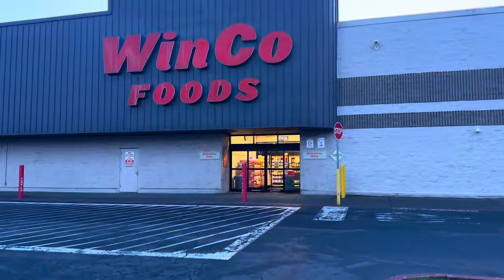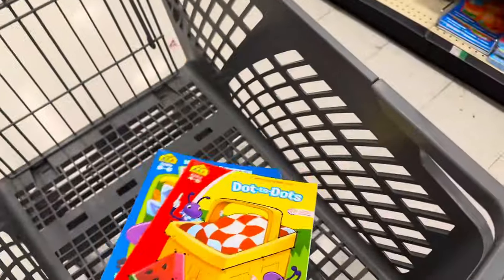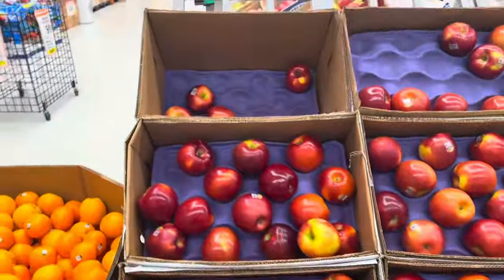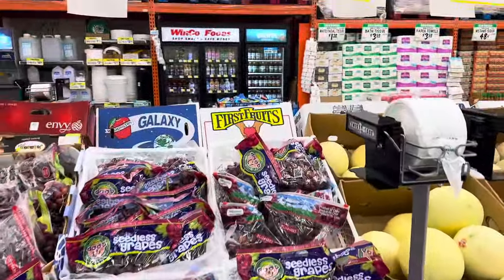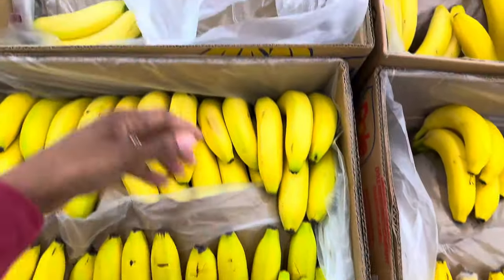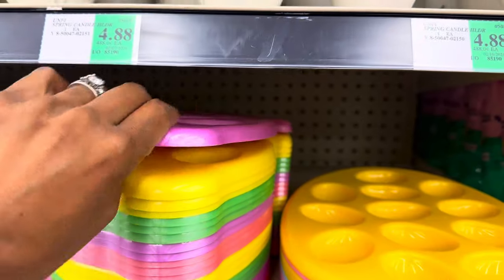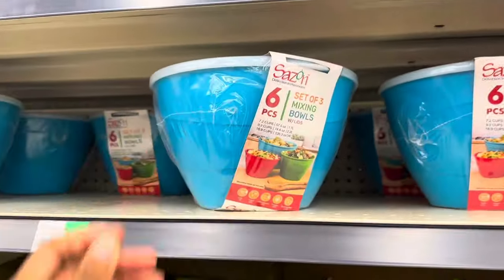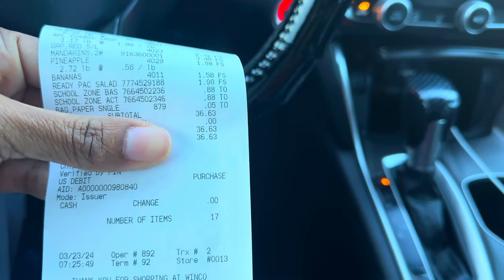I will ALWAYS buy fruit for my FAMILY!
Hey family join me as I go to Winco and shop for fruit for my family. I am usually at the store every 2 to 3 days to stock up on fruit because my family is such big fruit eaters.